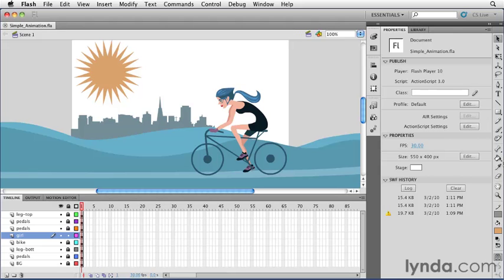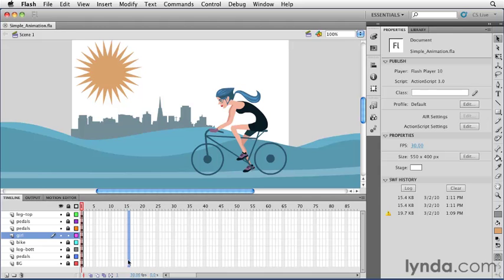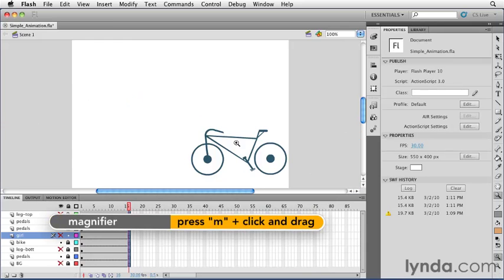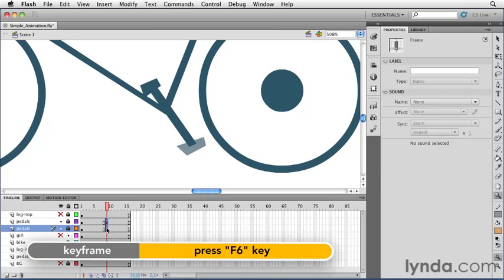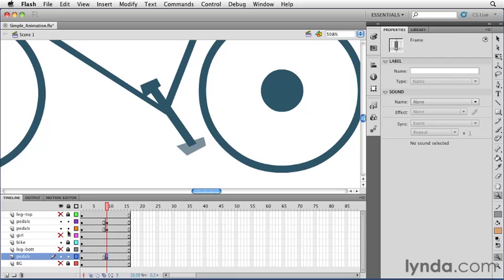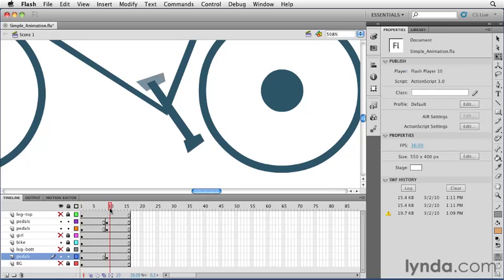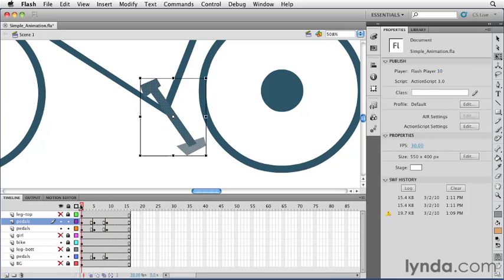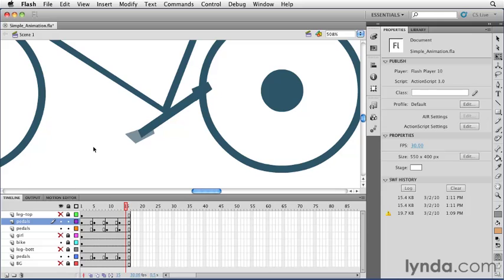bàiPE_08_05.